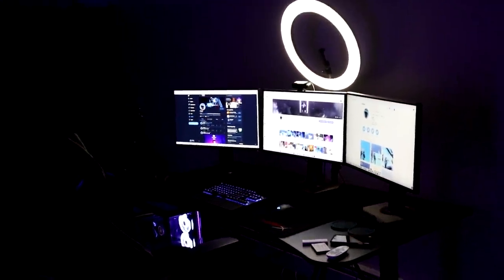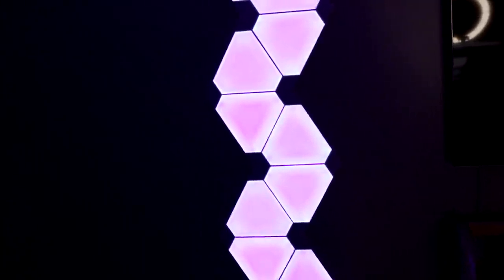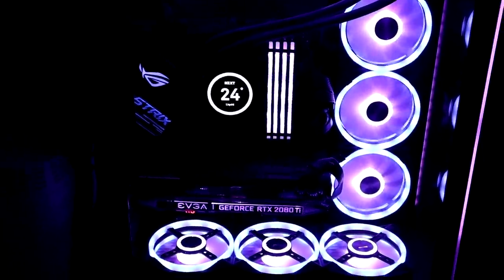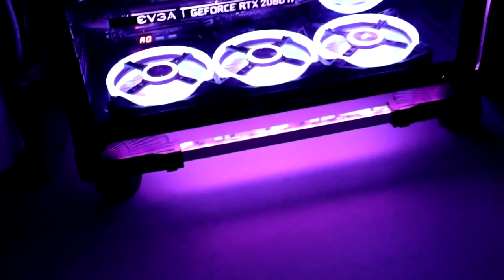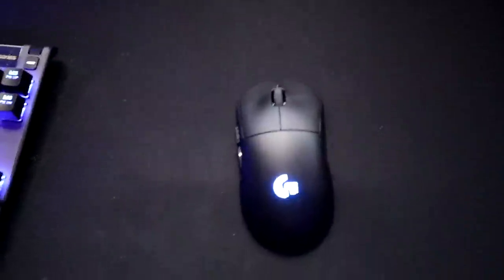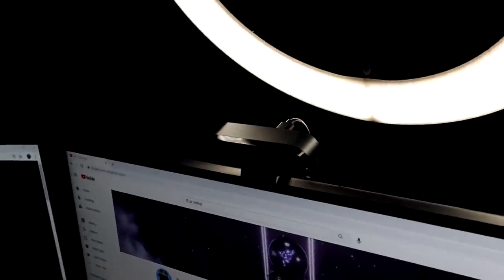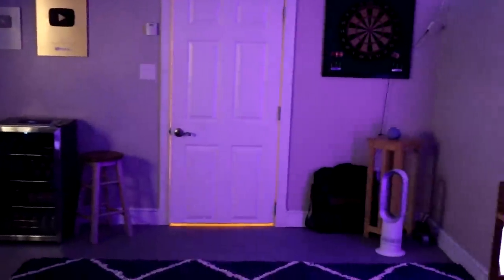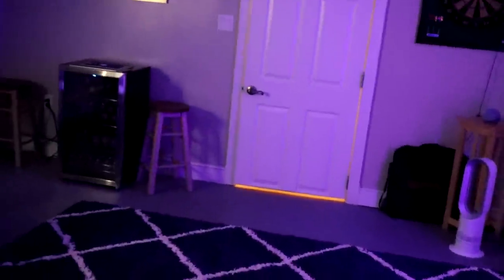MY $10,000 FORTNITE GAMING SETUP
MY GEAR:
240hz Monitor
Ring Light
LED Sign
LED Strip

PC SPECS:
i9-10900k 10 Core Processor
Z490 Motherboard
NZXT Kraken Z73
32GB RGB RAM 3600Mhz
2TB NVME SSD
8TB HDD
NVIDIA RTX 2080 TI
Corsair QL120 Triple Pack X3 (9 Fans)
Lian Li O11 Dynamic Black Razer
850W Gold Power Supply

Creator Code: Ryft (ad)